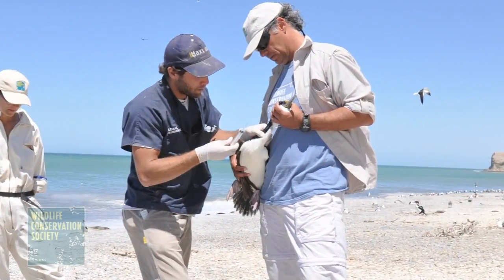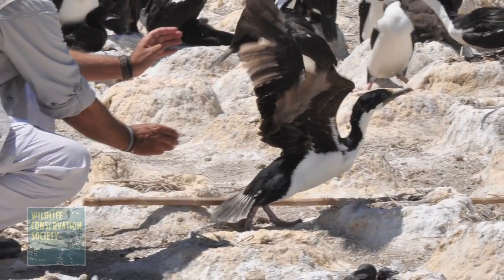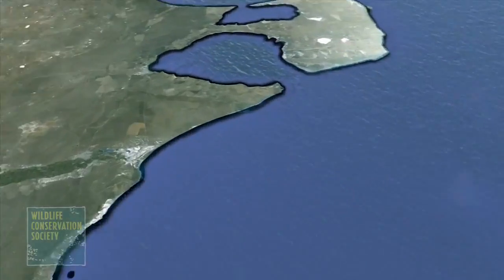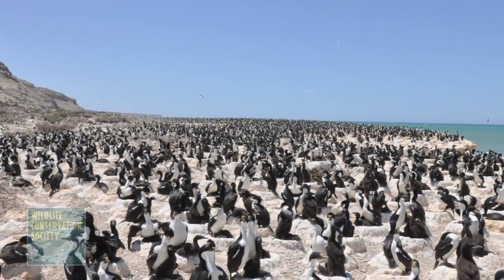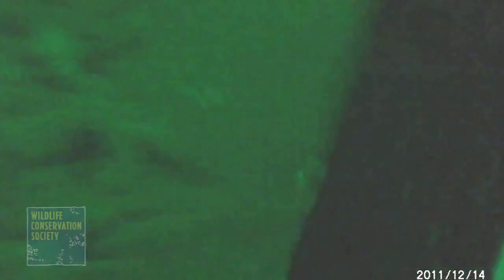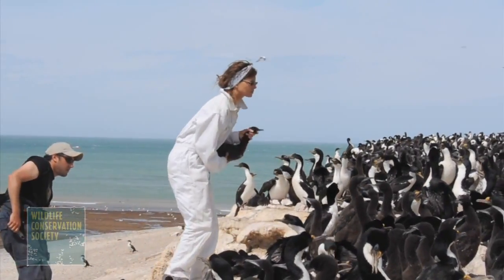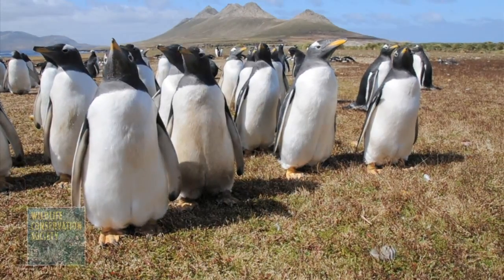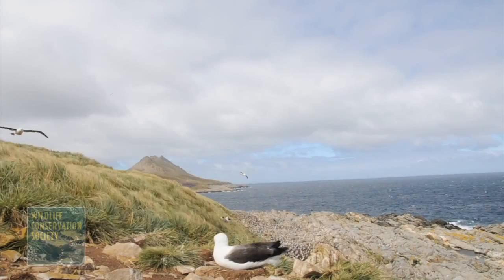Camera Strapped Cormorant Takes Deep Sea Dives | Video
An imperial cormorant fitted with a small camera records its deep-diving abilities, diving 150 feet underwater in 40 seconds, feeding on the sea bottom, before returning to the surface 40 seconds later.